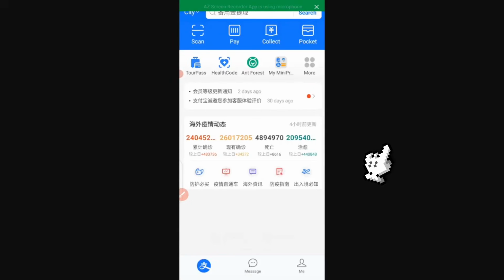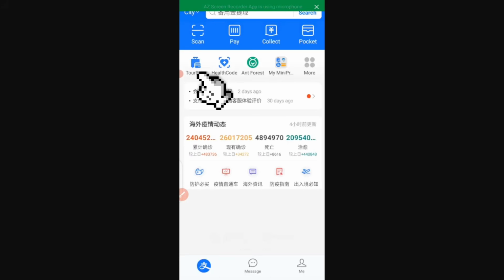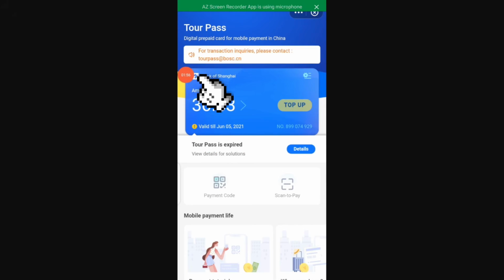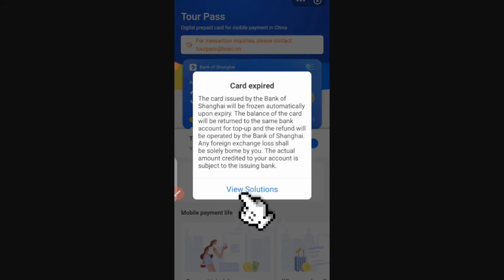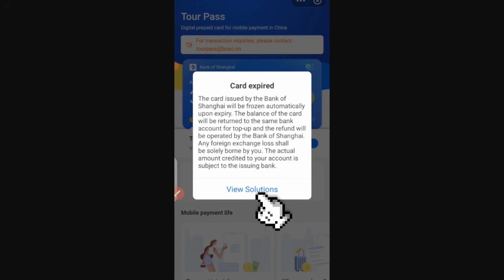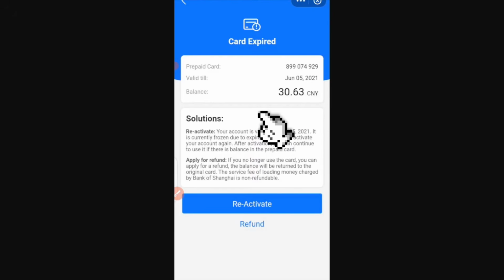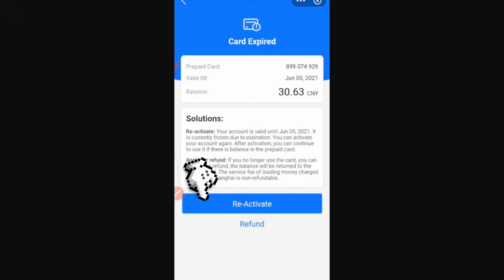How to UNFREEZE or REACTIVATE Your TOURPASS in ALIPAY (Fix)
I teach you how to unfreeze or reactivate your TourPass in Alipay

In this video you will learn how to:
— unfreeze your Alipay TourPass account
— reactivate TourPass after suspension or inactivity
— fix TourPass temporarily frozen issue
— verify identity to unlock your Alipay TourPass
— step by step guide to restore TourPass access
— solve TourPass errors due to expired documents
— contact Alipay support to unfreeze your TourPass
— manage TourPass balance after reactivation
— avoid TourPass getting frozen again
— use Alipay TourPass safely after unlocking